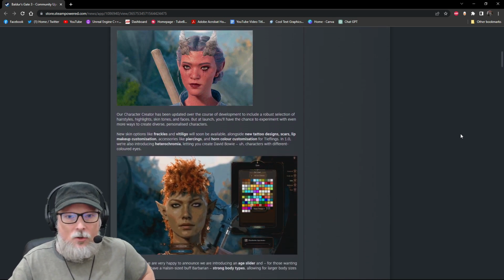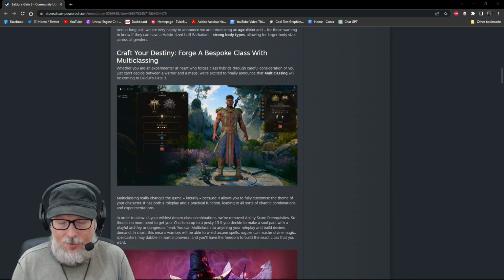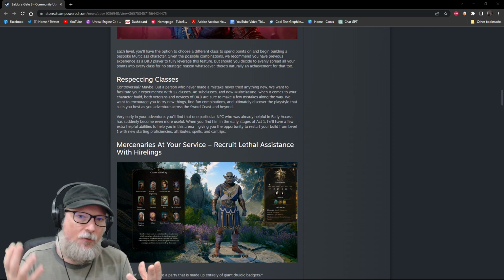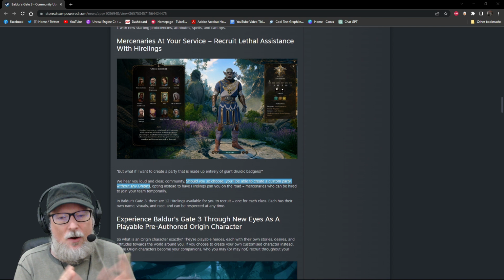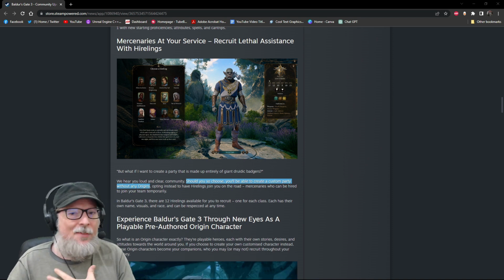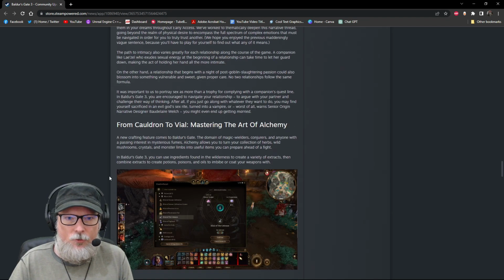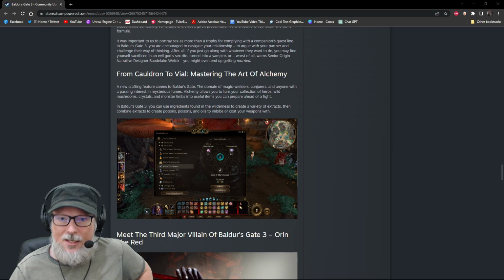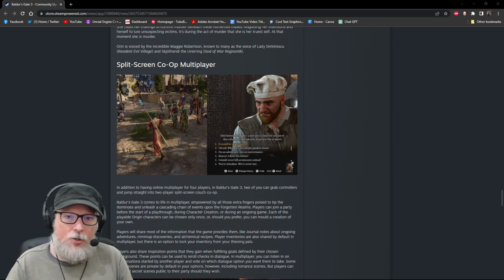Baldur's Gate 3 News - Community Update #21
Larian Studios just dropped Community Update #21 for and it's MASSIVE news for Baldur's Gate 3 with the confirmation that July 31st is a MYTH, the game launches for EVERYONE on the PC on August 3rd, plus more details on multiclassing, hirelings, respeccing, and more for the launch of Baldur's Gate 3 just around the corner.